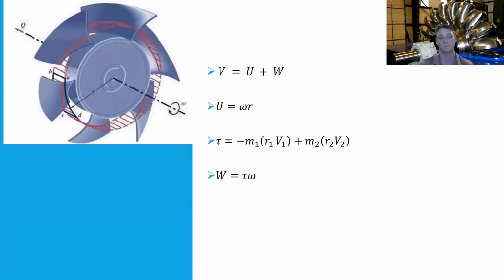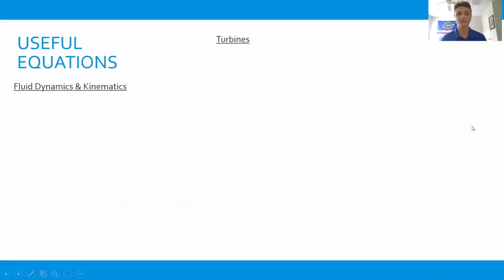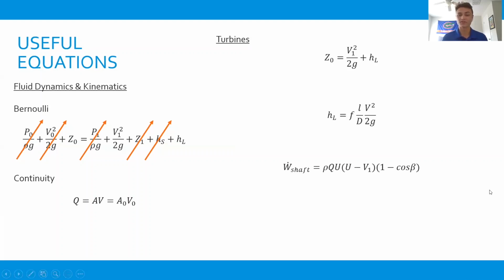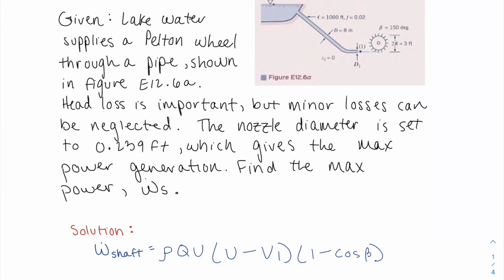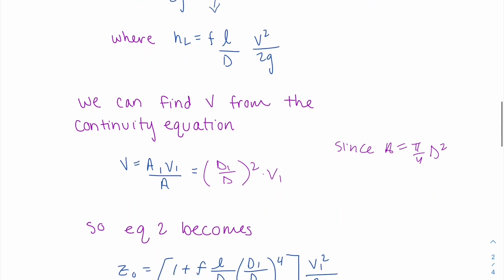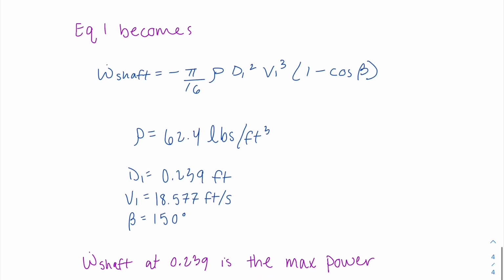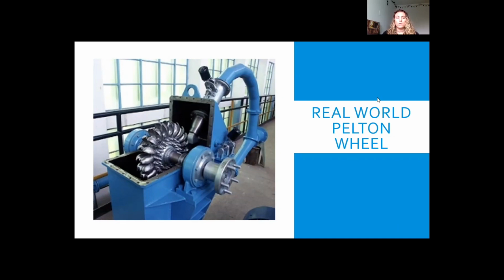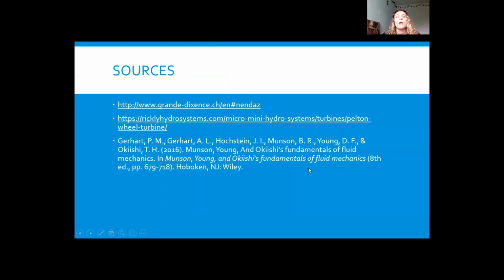2021 Team 11 Schrack Singiser Rendina Karpinski